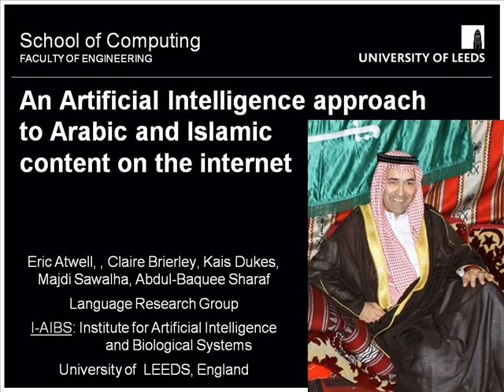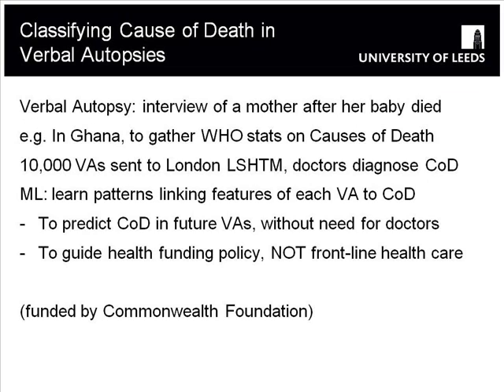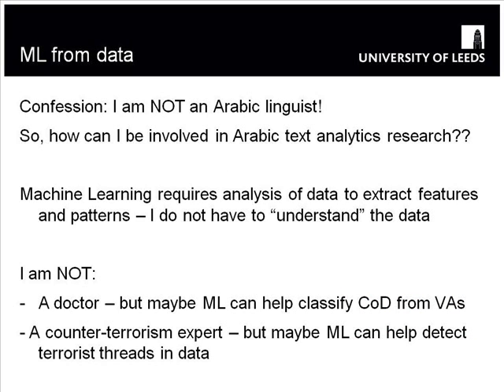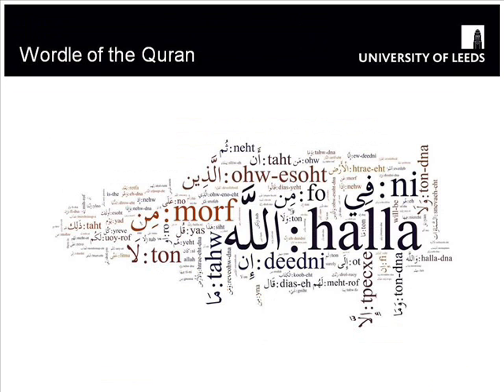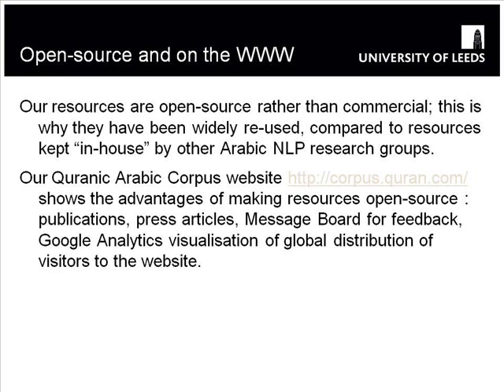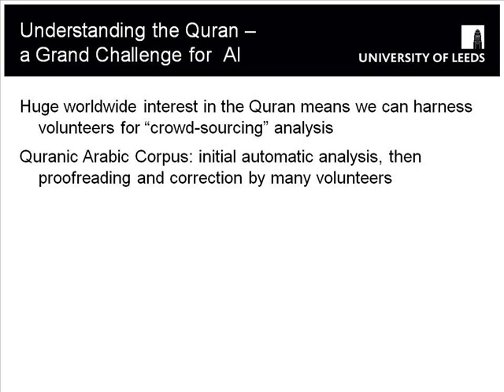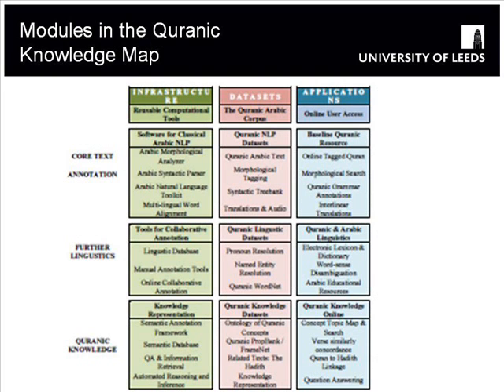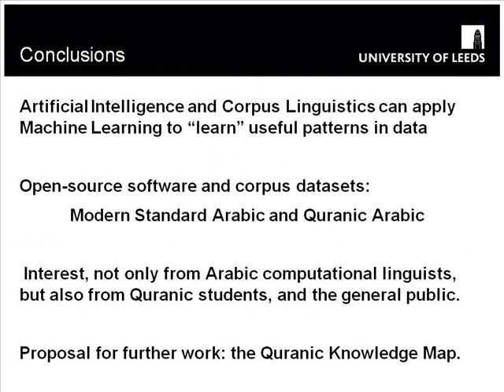AI and the Quran.wmv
Artificial Intelligence research on Arabic and the Quran at LeedsUniversity, England - an overview